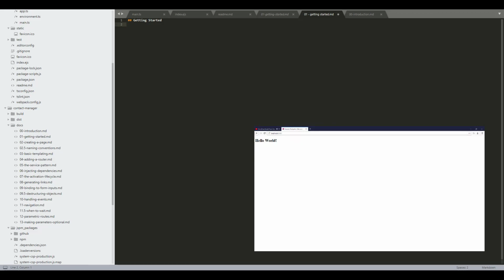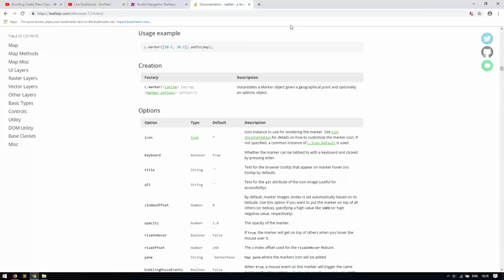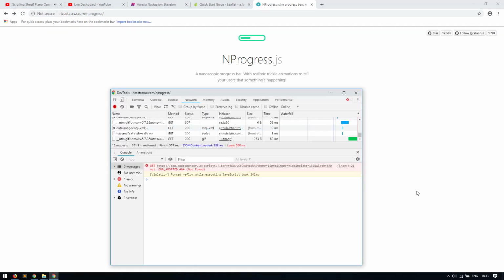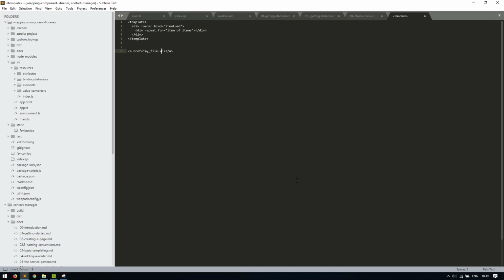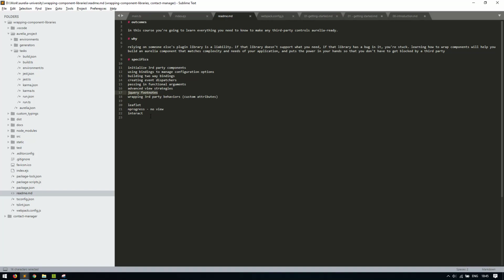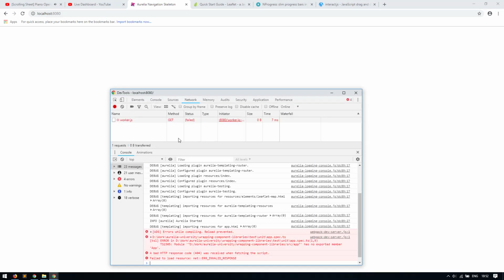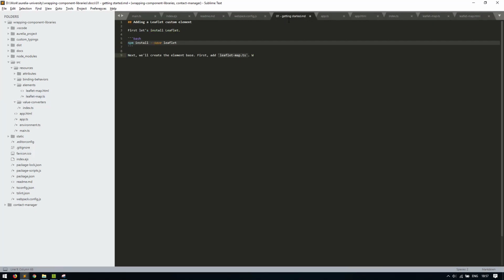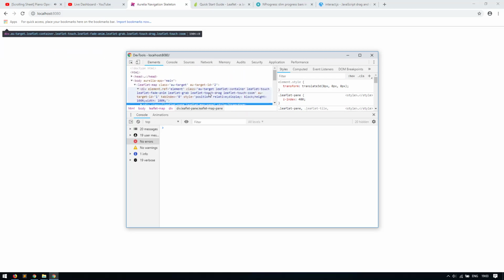Aurelia Training: Wrapping 3rd Party Components Livestream